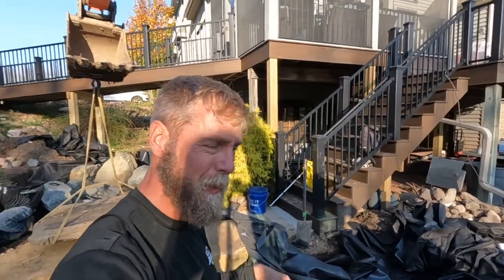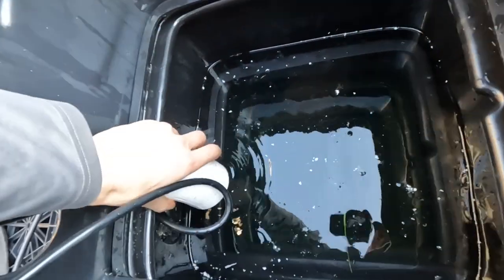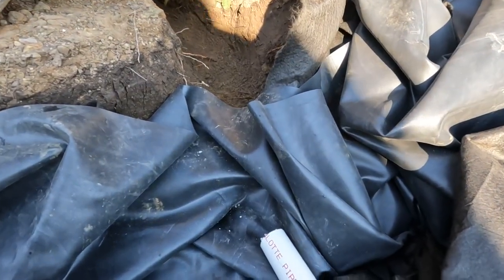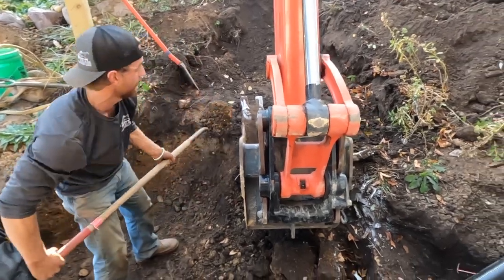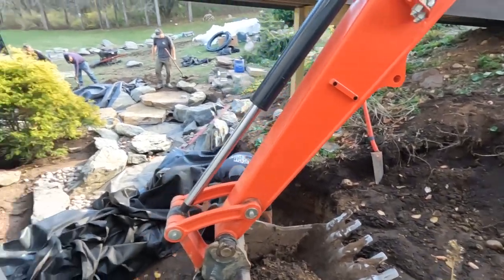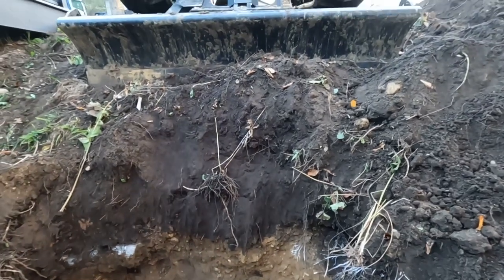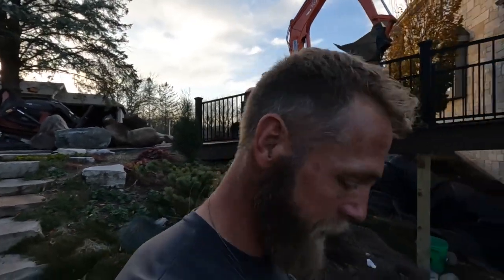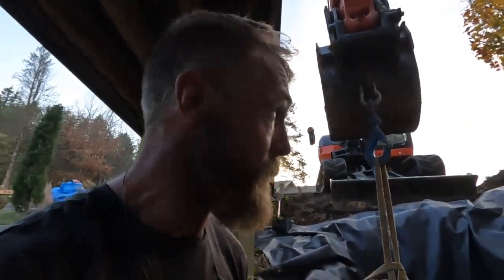This Is HOW Our WATERFALLS Run!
Jack is back on this project and shows you how to connect an Aquascape SLD 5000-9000 Adjustable Flow Pond Pump that will operate this incredible pondless waterfall. We begin digging the first set of lower waterfalls and show you how it's done right!

{PERFECT HOLIDAY GIFT}
HANDS OF THE ARTIST coffee table style book:

Aqualand – Aquascape Inc. corporate headquarters:
901 Aqualand Way St. Charles, IL 60174